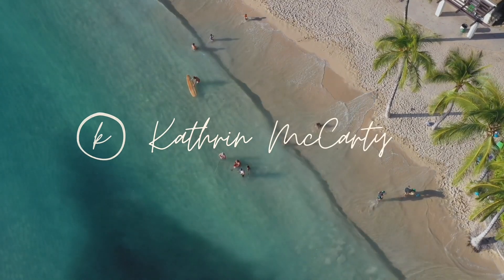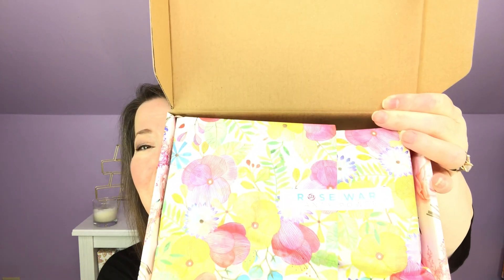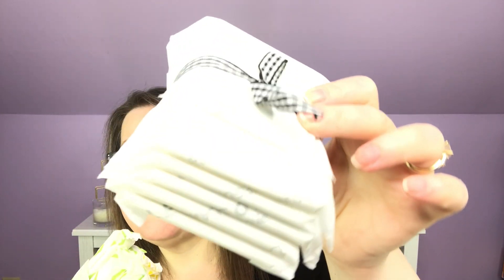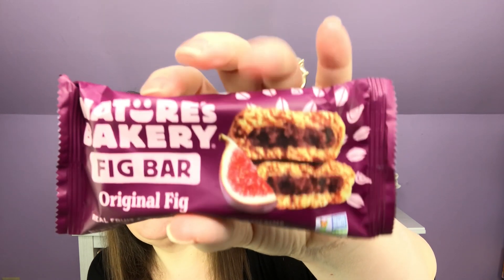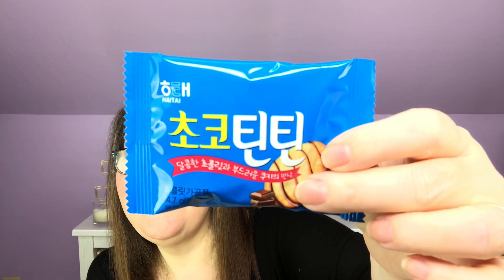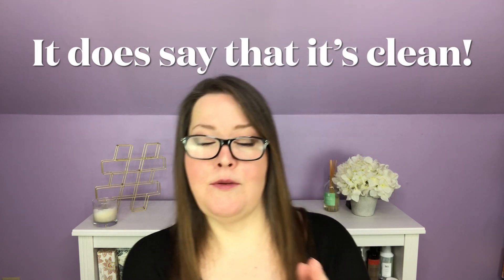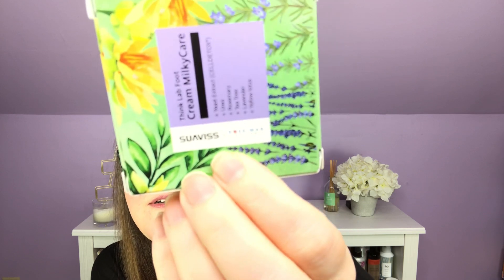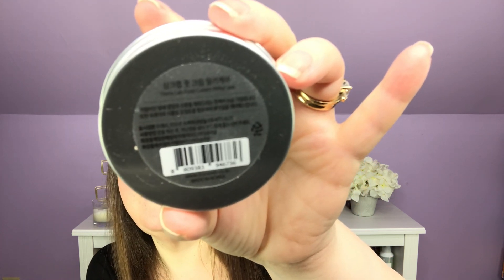Rose War Panty Power - RWPP Unboxing May 2021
A Rose War Panty Power monthly pick me up.  We receive lifestyle products, pads, undies and snacks to make each month a little better!!

Vine Oh!

If you purchase an annual subscription through this link, you will receive your first box for $1!

GlossyBox
Your first box will be $16. This is a $5 discount.

Causebox
$10 off your first box!